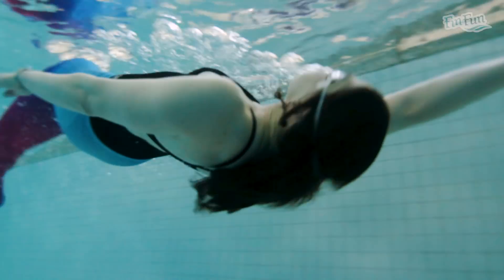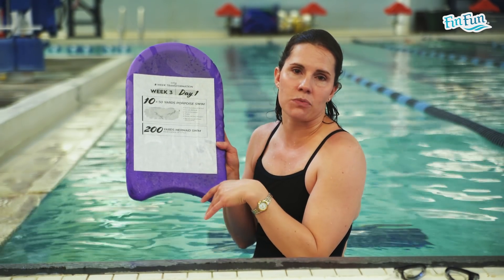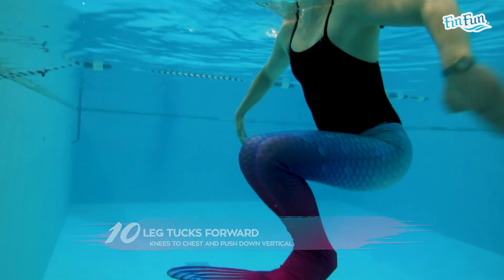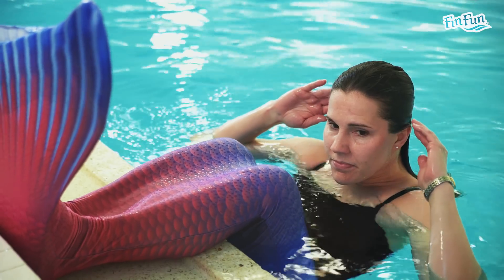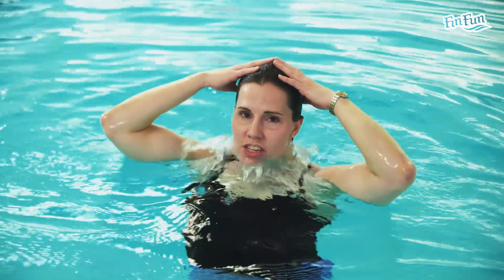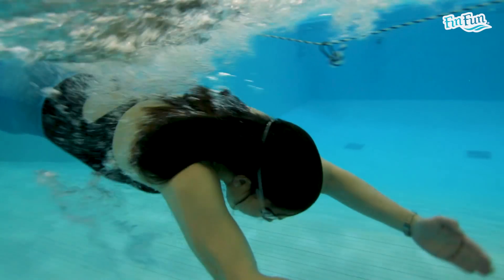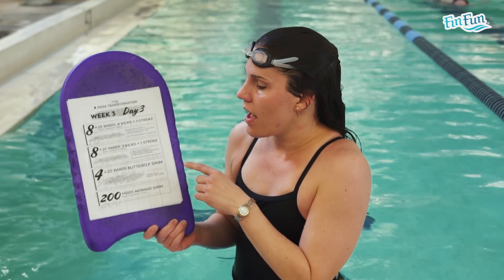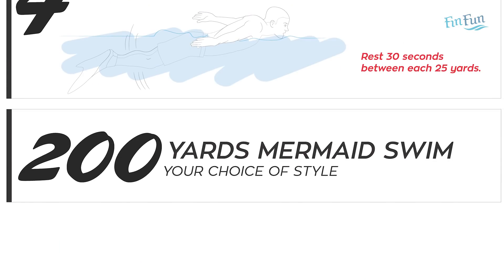The 8-Week Mermaid Transformation Series | Workout Week 3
Fin Fun’s mermaid workout series continues with Week 3, where you’ll expand upon your knowledge of mermaid swimming techniques! Practice the porpoise swim, leg tucks, vertical kicks, wall sit ups and other swim sequences that incorporate the butterfly stroke and dolphin kick.

You'll find three days of workouts in this mermaid video designed to make you a stronger and more confident swimmer! Keep training and soon you’ll become like the mermaids you’ve always dreamed of! Each workout takes approximately 20 minutes.

Did you miss our Introductory video? Check it out first to learn more about our Mermaid Transformation Series and how you can build up your endurance to become a stronger, healthier version of YOU!

Then start with Week One’s mermaid workout:

And don’t forget to print out the accompanying worksheet for the correct week you’ll be hitting the pool. You’ll want to use as a reference guide!

Before you get started with the workouts in our 8-Week Mermaid Transformation series, make sure you watch the following videos:

Mermaid Tail Ready

How to Swim Like a Mermaid

Need a swimmable mermaid tail before you get started on your mermaid transformation journey? to check out our vast selection of mermaid tail designs in sizes for kids and adults!

Waiting for your workout?

Get social with Fin Fun to learn about giveaways, products, and new videos!